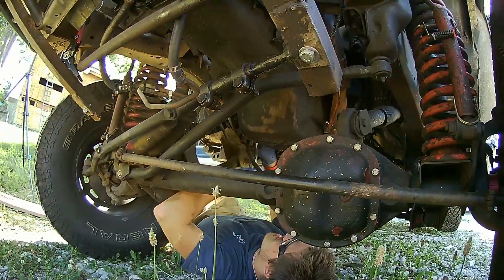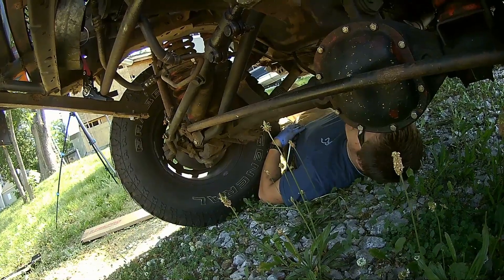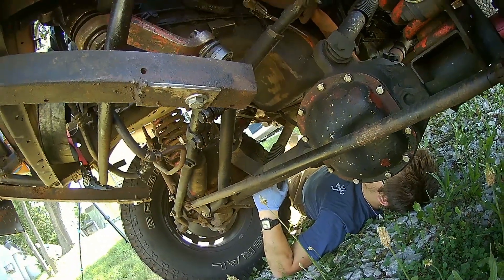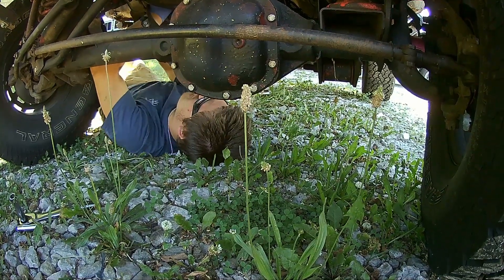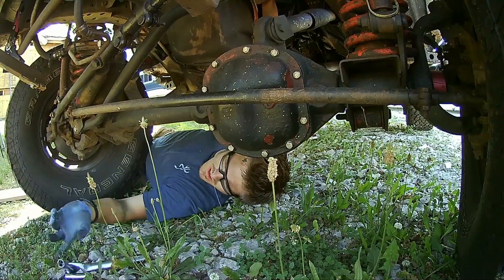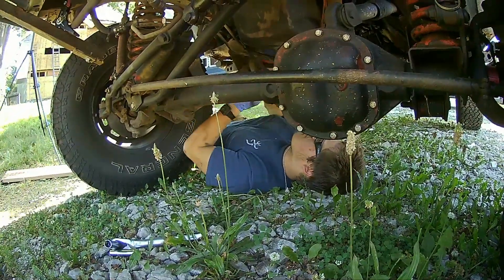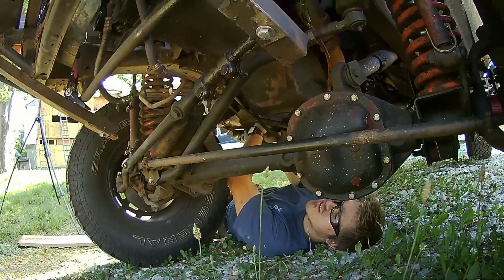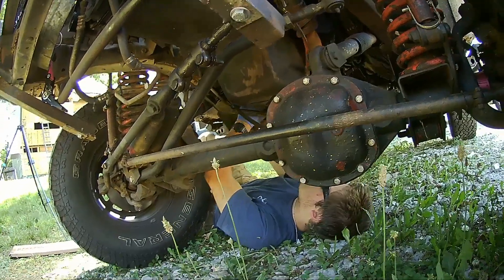Ashke rounding off bolt heads and why 12 point sockes are garbage.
Ashke and his expert skills of stripping off bolt heads.